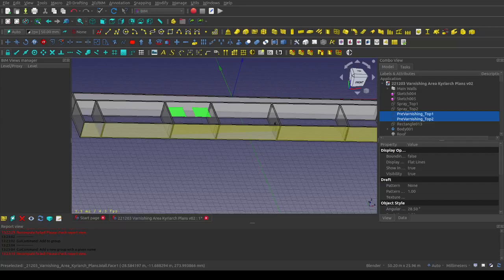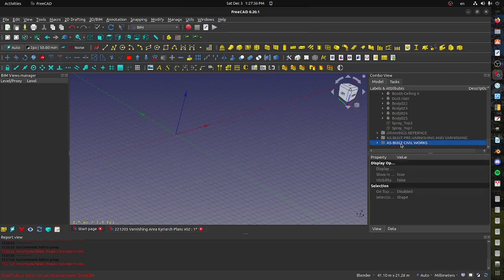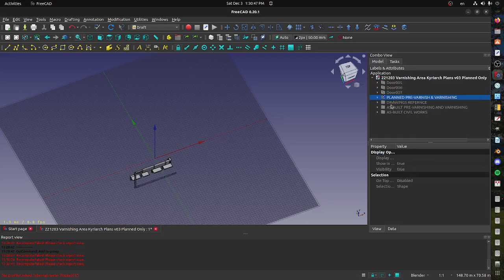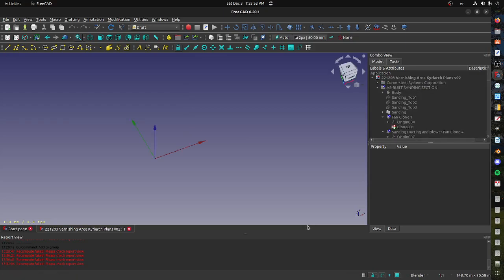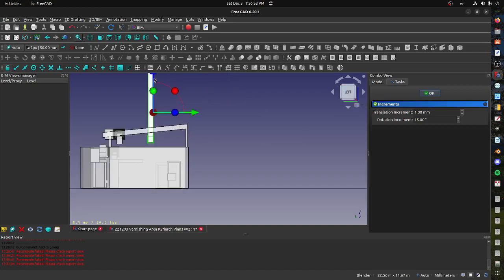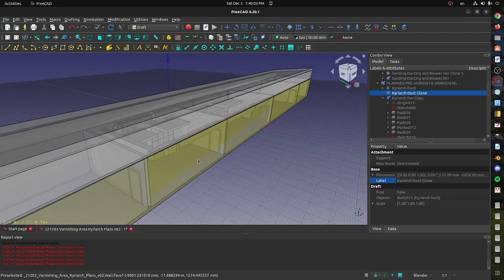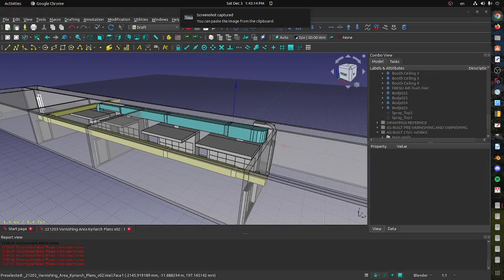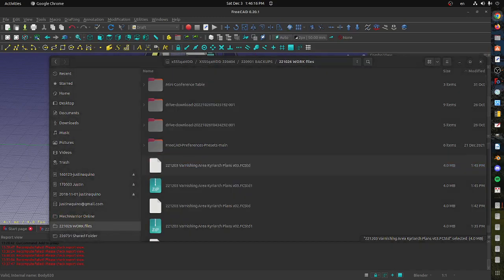2022 12 03 13 24 30 FreeCAD cleaning up files